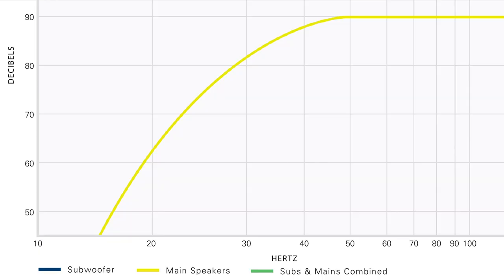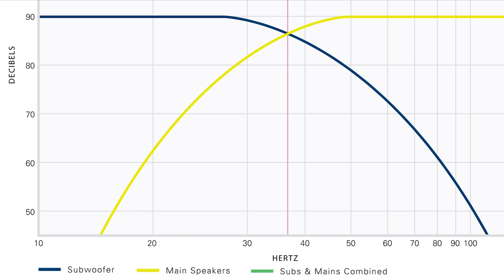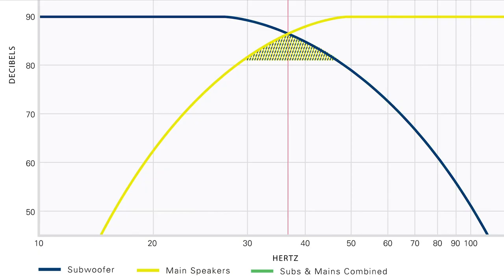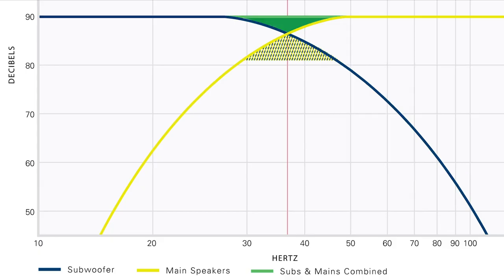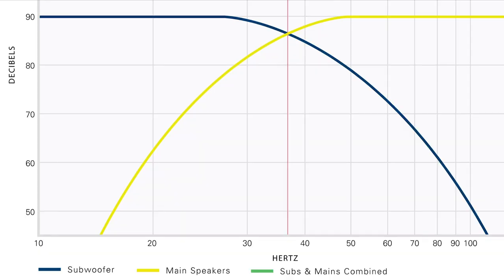How to set the Crossover on Your Subwoofer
Whatever the specs on your speaker say they are, in many cases they're put out by very fine companies telling you the absolute scrupulous truth, and if you were measuring in their anechoic chamber you would achieve exactly the same numbers. Your living room, your listening studio is not their anechoic chamber. When you see a loud speaker that claims, for example, to go down to 34 Hertz, which is extremely deep bass.

0:30

In many cases it's not because the manufacturer can't do that, or the speaker can't do that. It's because your room, even with the speakers perfectly set up, can't support that. Rooms are enormously destructive and particularly of bass.

It's important to realize that while the manufacturer's being scrupulously, honest, that speaker in your space set up the way it's set up, may not be able to support that. But let's say the speaker's claims it's 32 hearts. Wow. That's a huge pipe in a pipe organ.

1:00

Well, the reality is the way it's set up in your room and your room is not an infinitely large chamber. It's good for maybe 48 or 50 Hertz. Why? Because that's the nature of physics. If you've got a room that's only 14 by 20 feet long, it literally physically cannot support the wavelength of 32 Hertz. So we end up making compromises. We get the speaker sounding as good as it can. It falls off at 48 Hertz at 50 Hertz, and that's a full octave, octave, and a half of music that's missing.

1:30

It's not just the music. It's the hall it was recorded in, it's the recording studio it was recorded in. All that information evaporates and your brain listens to it and goes, yeah, that's not a high end system. That's not real life. What we wind up doing is we come in well below the speaker.

Why? If you take the typical, perfectly designed speaker, which basically looks like a flat line until it goes away, and you take the perfect theoretical subwoofer, which also looks like a flat line until it goes away at the upper end of its peak. What you need to do is actually separate them by a certain amount.

2:00

Because the area under the curve, where they both can join is actually additive. I'll just make it simple. That area under the curve is additive flips and inverts, and you get a perfectly flat response between the REL and the main speaker all the way from the lower end of the REL, all the way to out as far as that tweeter can work.